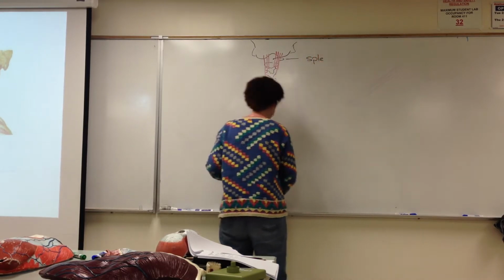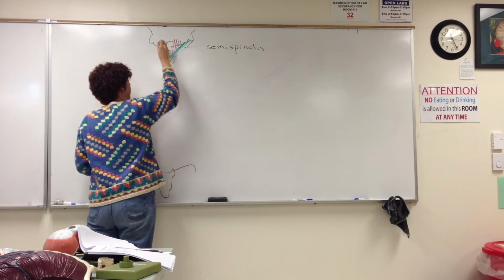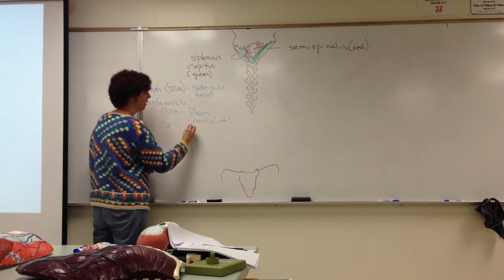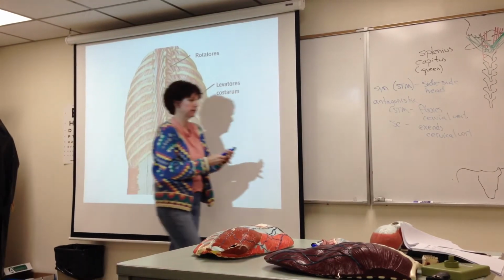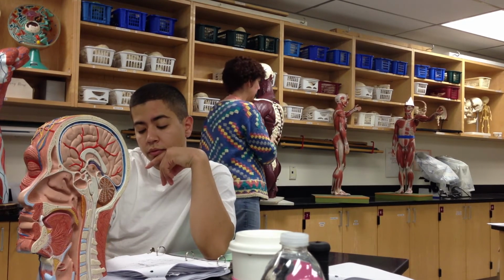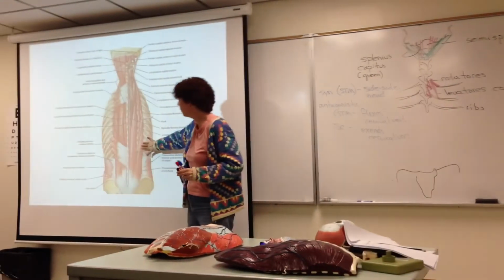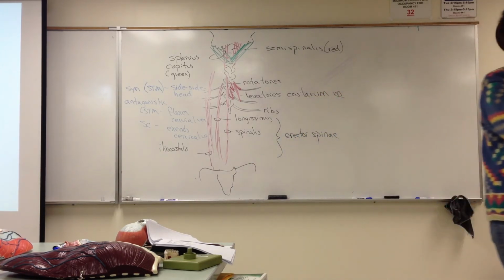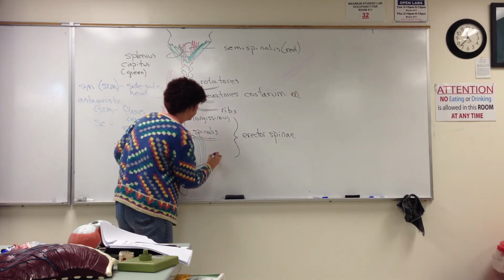November 30, 2012 - deep muscles of the back part 3